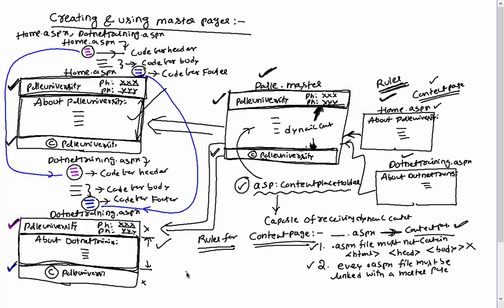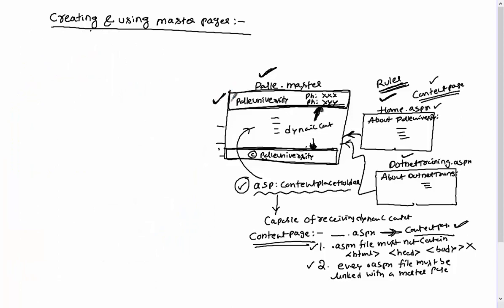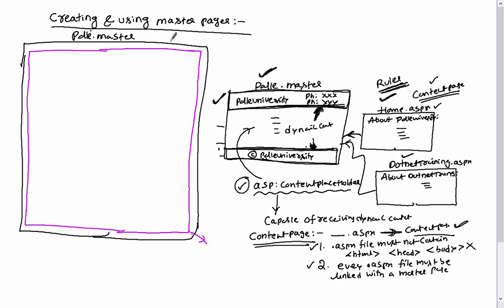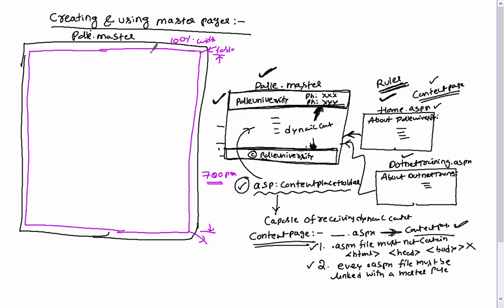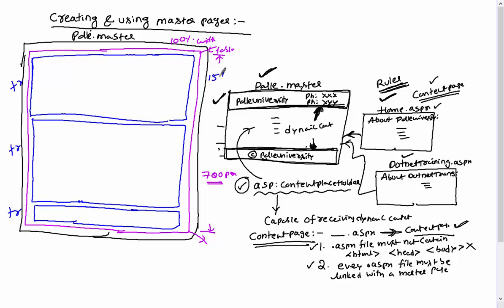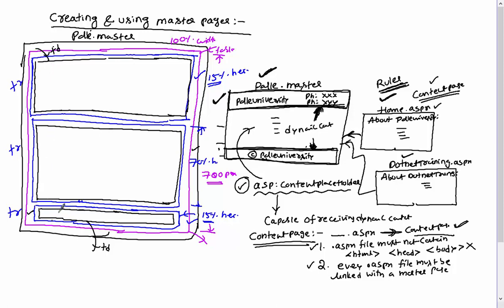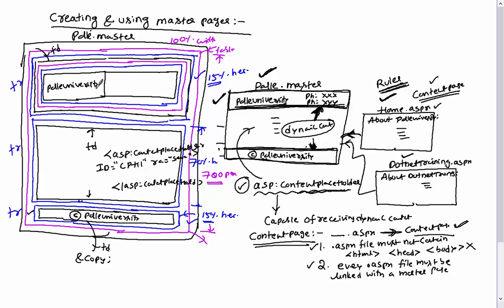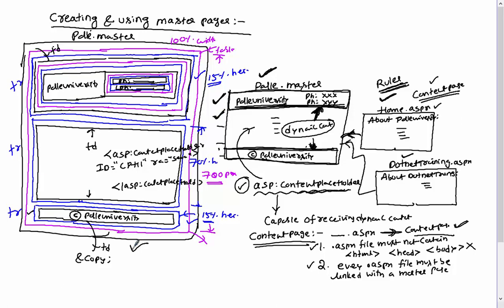creatingmasterpage in asp net- part2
This video will explain how to create a master page in asp.net and will show you the code for creating master pages and content pages in asp.net